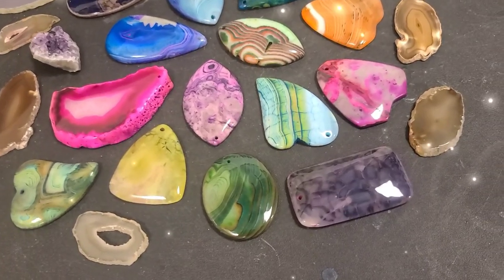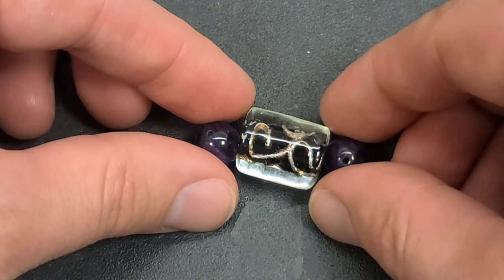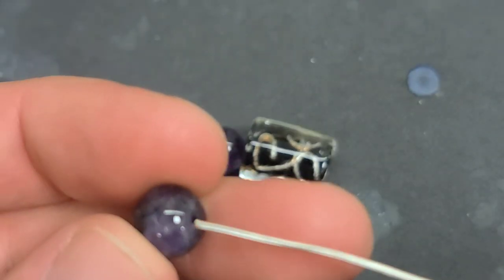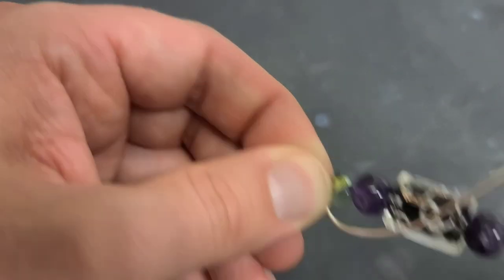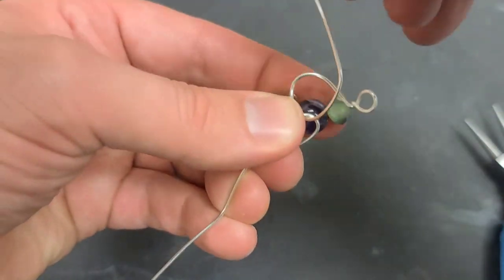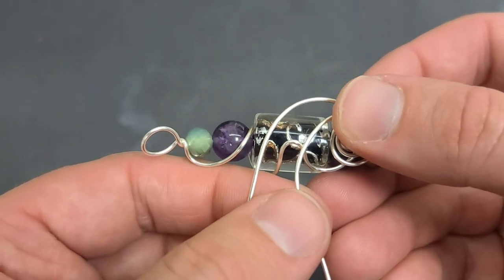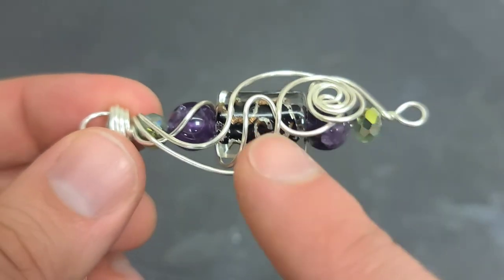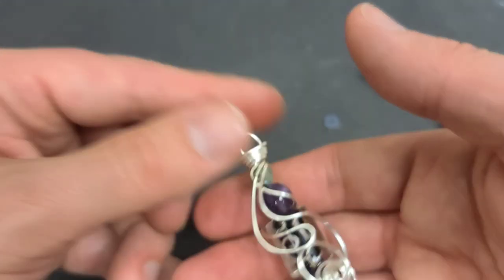Use Beads to Make a Pendant Stone!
To purchase similar items or supplies, check out